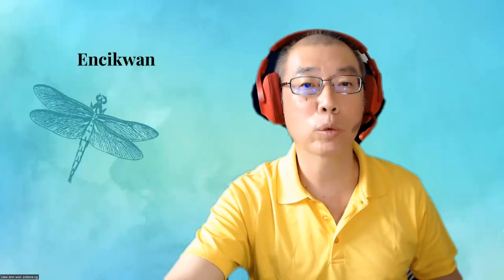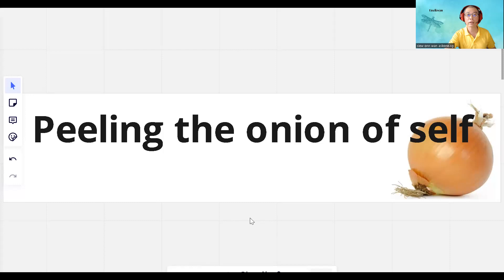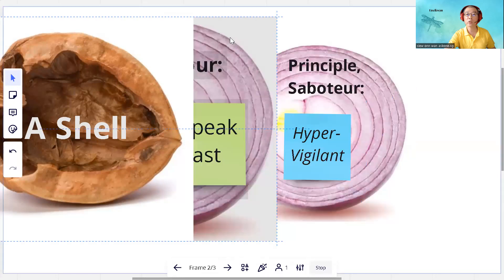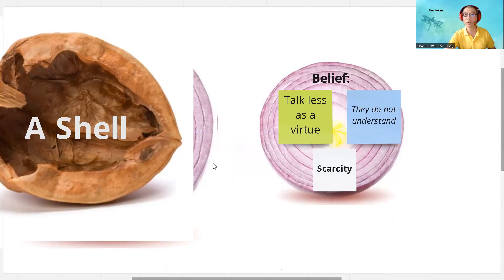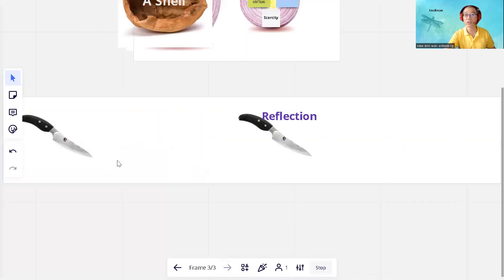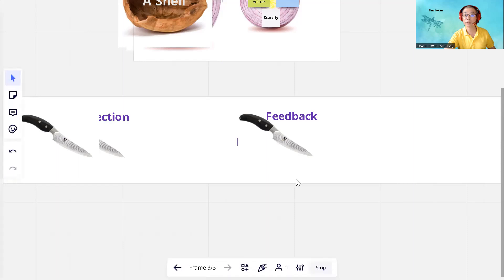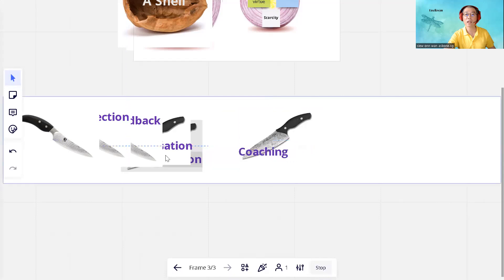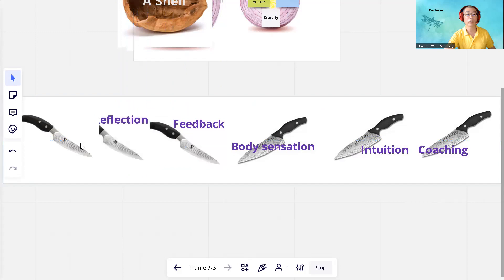Peeling the onion of self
Some ways to understand oneself better.